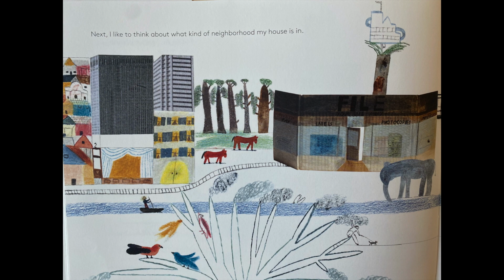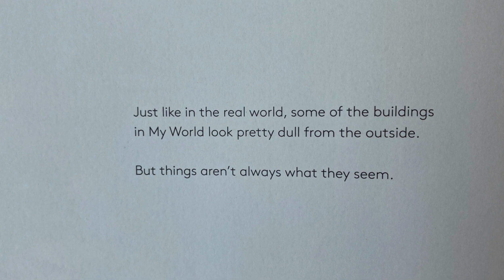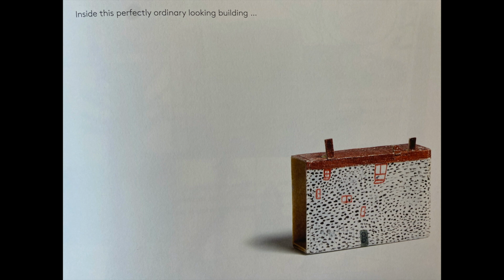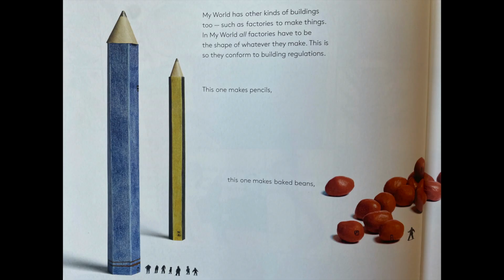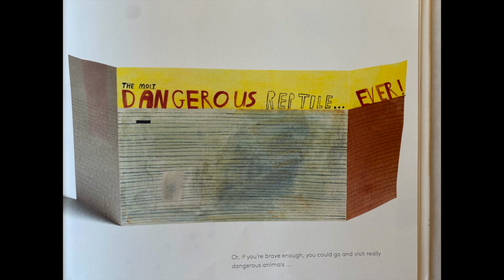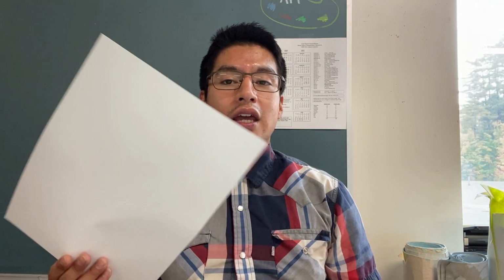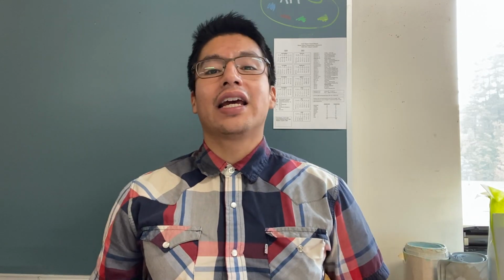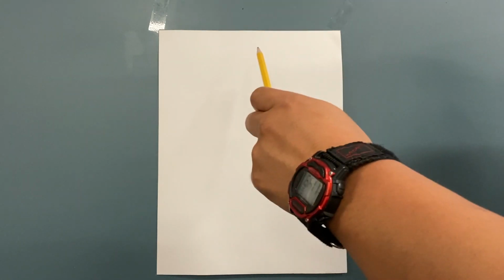"A World of Your Own" by Laura Carlin: A Drawing Lesson for Fourth and Fifth Grade.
Mr. Hadley leads a drawing lesson based off of the children's book "A World of Your Own" written and illustrated by Laura Carlin.